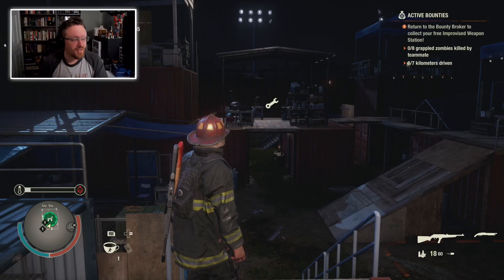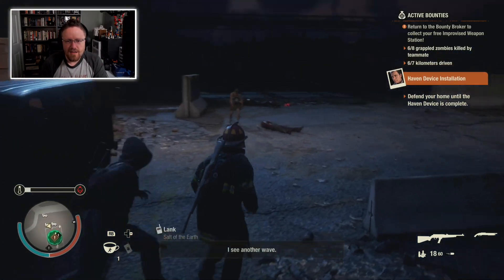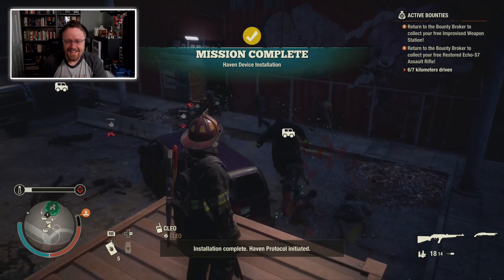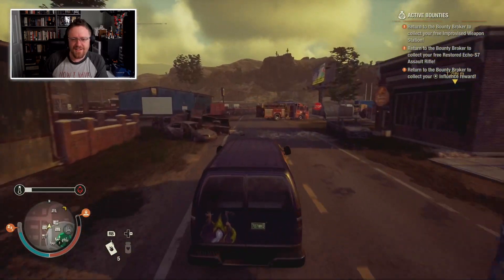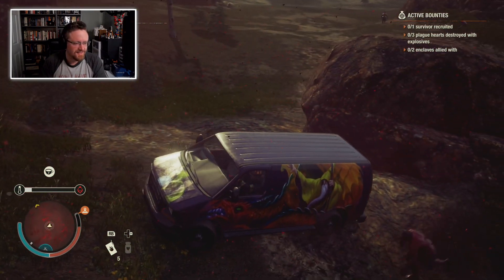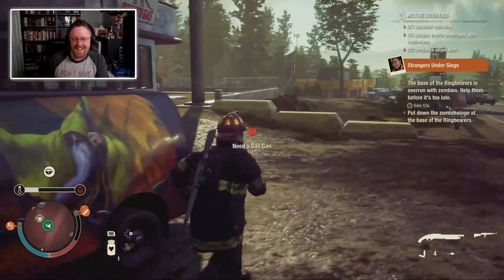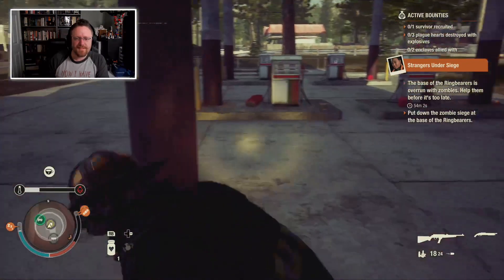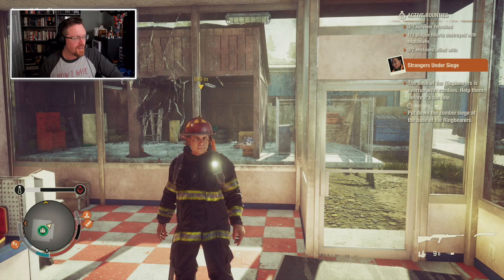Building a New HAVEN — Salt of the Earth — State of Decay 2 — Part 46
It's time to establish the Salt of the Earth in Cascade Hills, starting with the Haven Device!